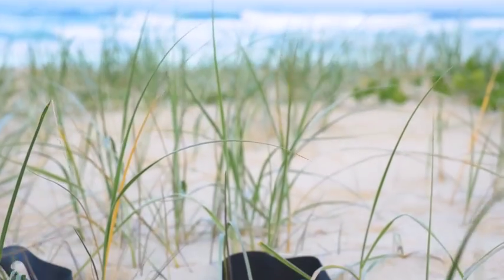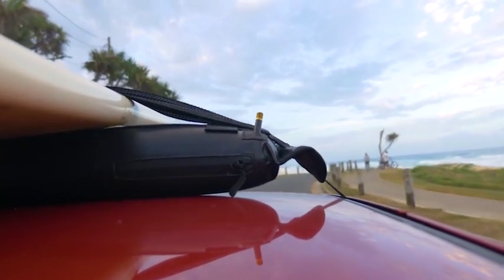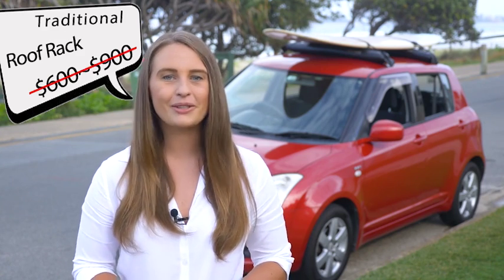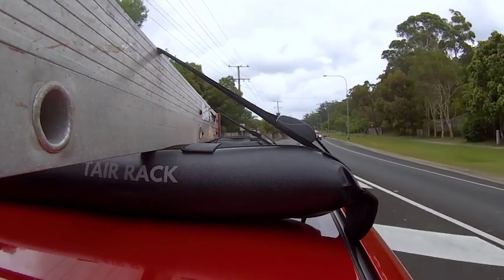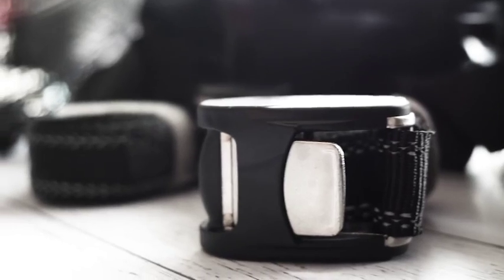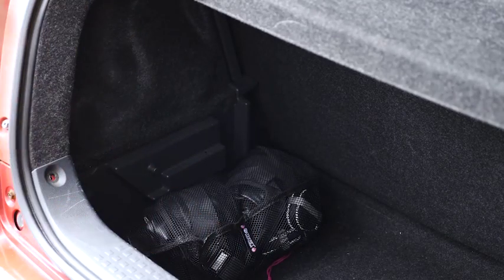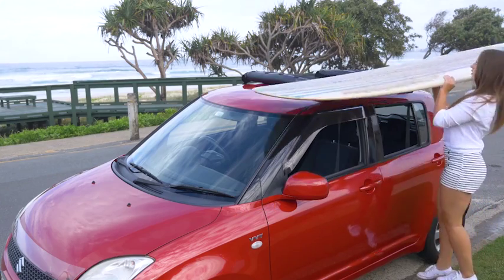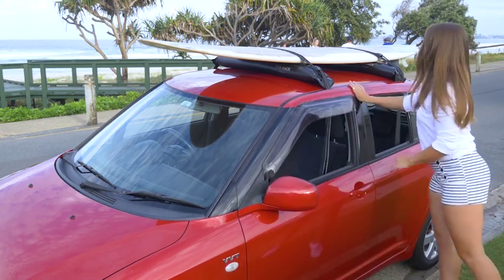ULTIX TAIR: Revolutionary Inflatable Car Roof Rack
Ultix Tair Rack is an innovative inflatable car roof rack made of bike inner tube. It allows you to transport any sports equipment and bulky cargo easily on any vehicle. It takes just 5 minutes or less to install Tair Rack and it is entirely portable. All you need is to fold it up to a shoebox-size and store in the trunk of your car.